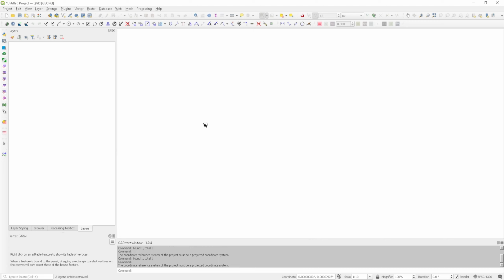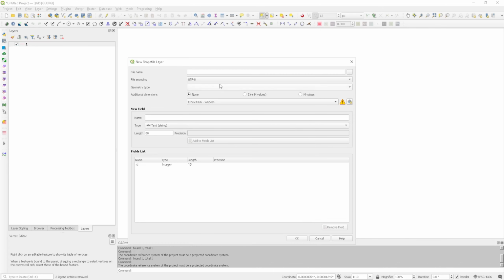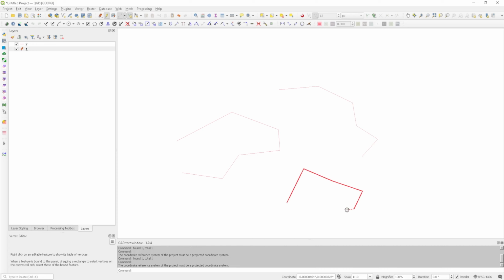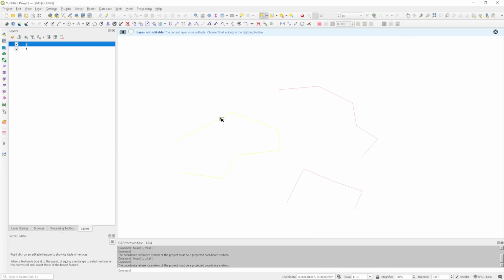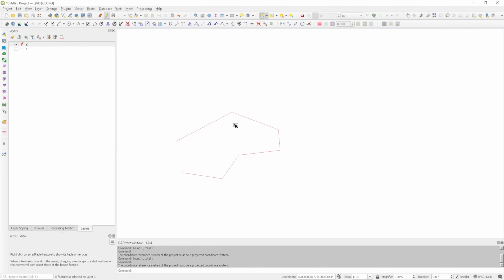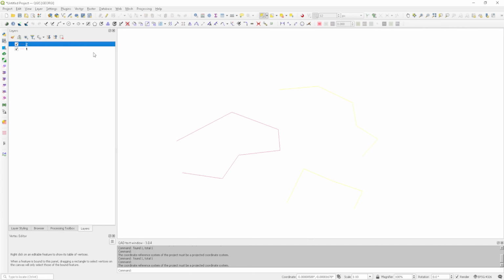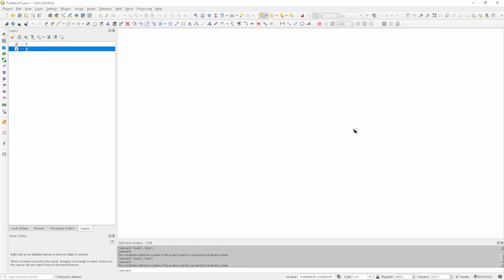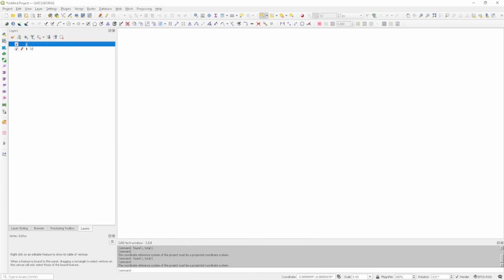5.2.2. Copy Geometry Between Layers in QGIS